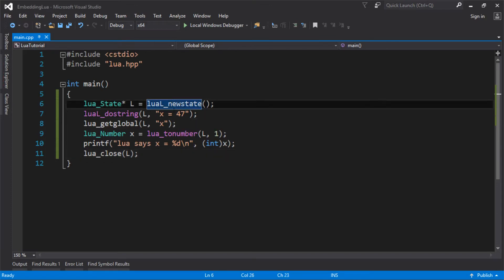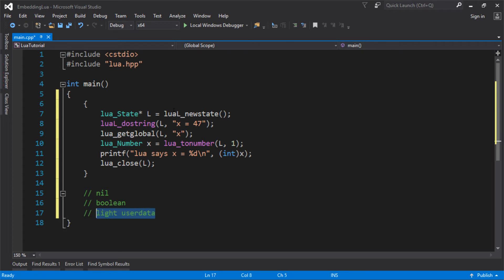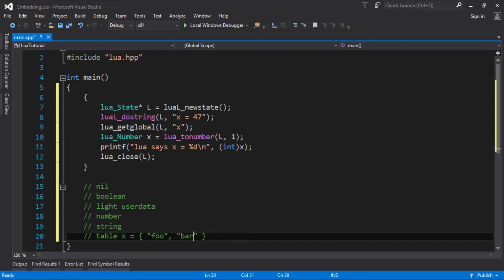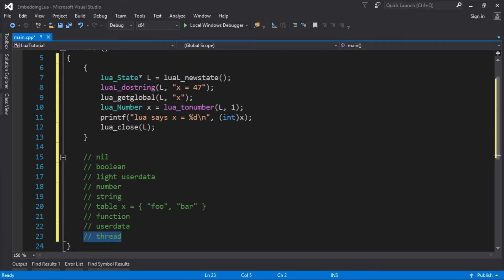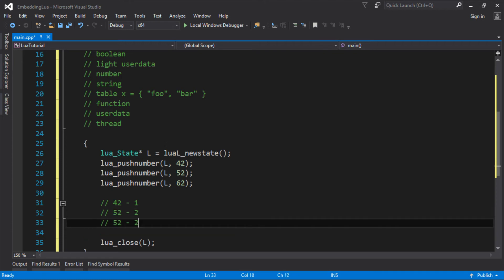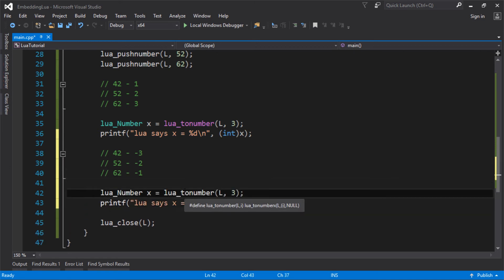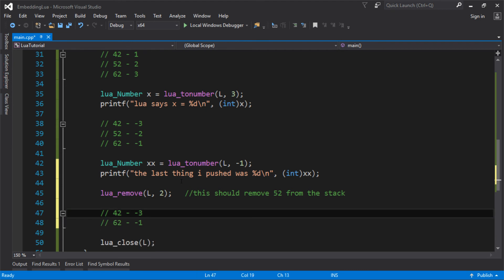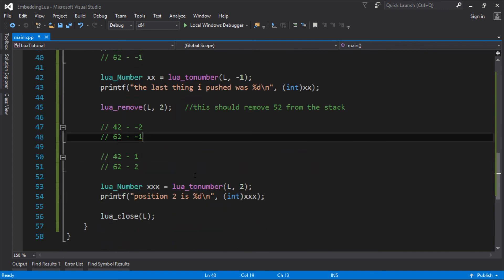Embedding Lua in C++ #3 - Explaining Types And The Lua Stack